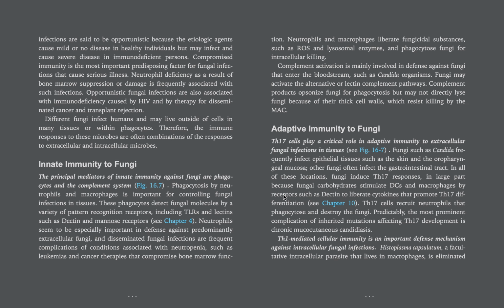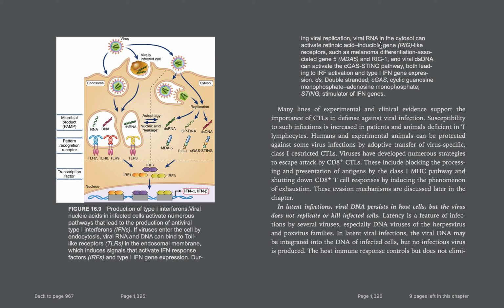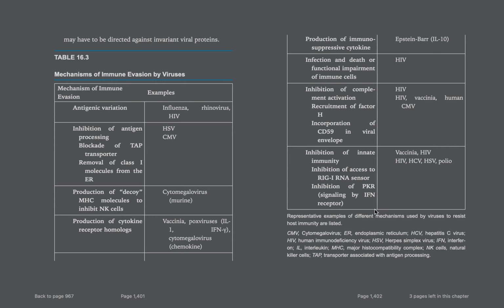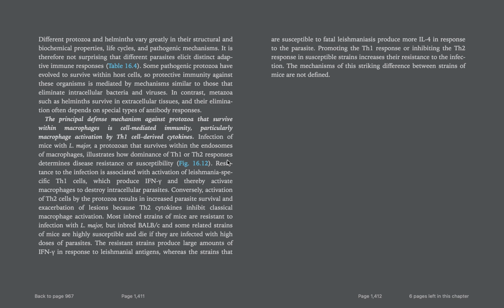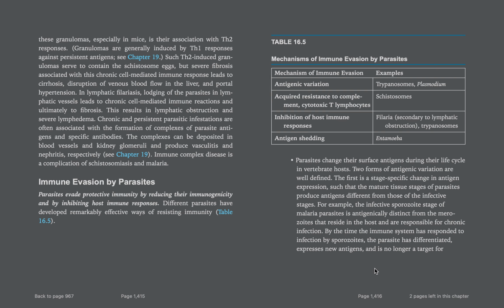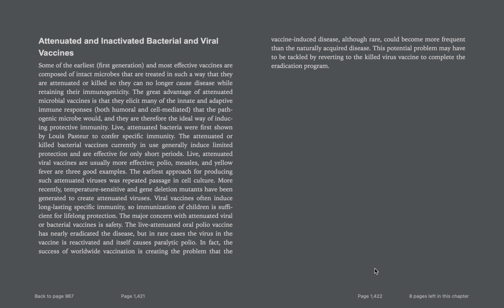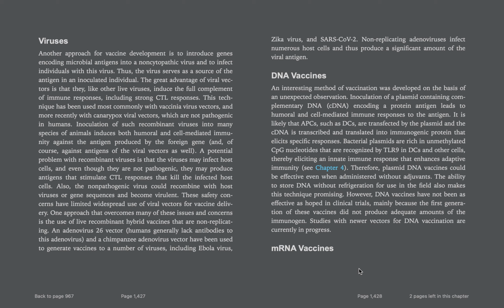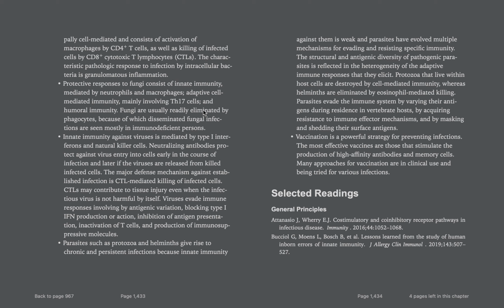Screen Recording 2021 08 30 at 00 18 20